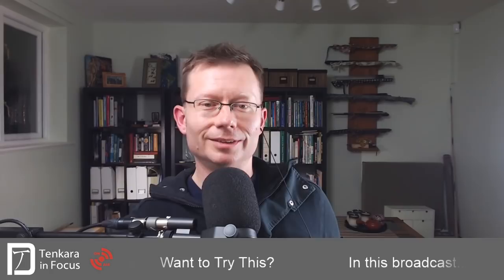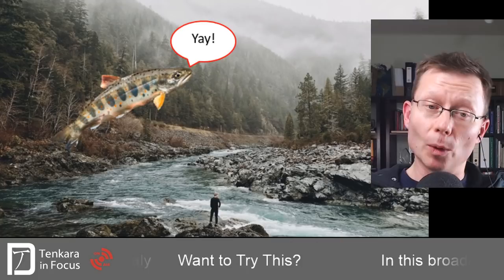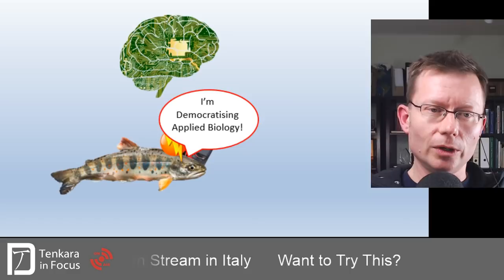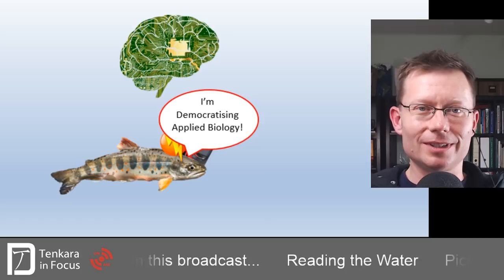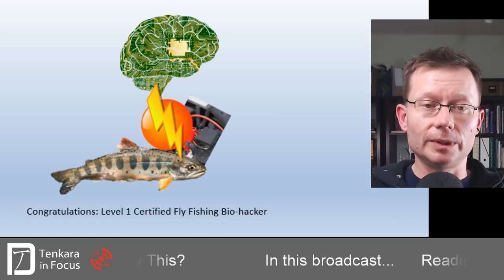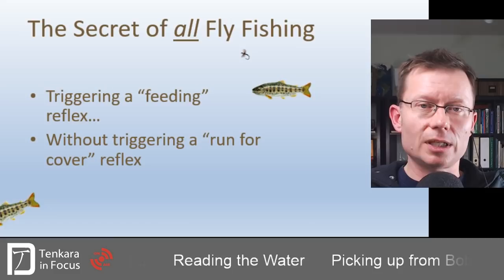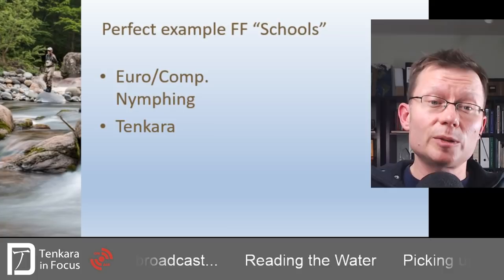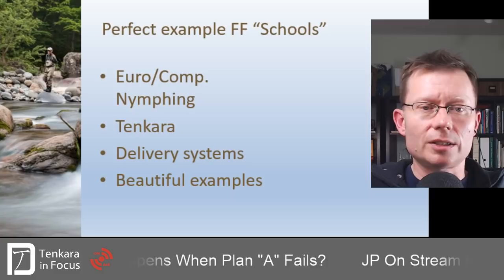Biohackers Guide to Fly Fishing Ep3: Can You Use these Tactics?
These lessons are all very well, but why would I think this would work for me??